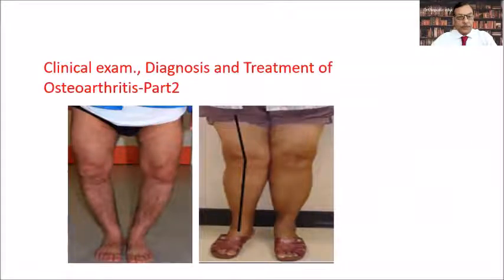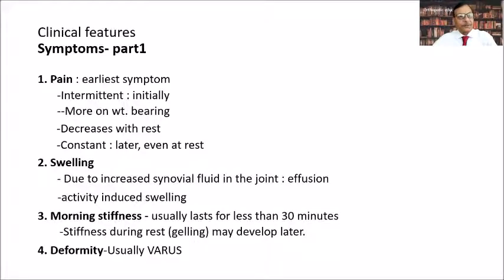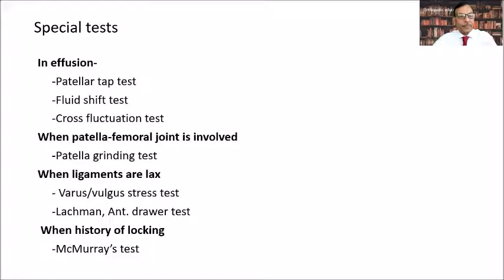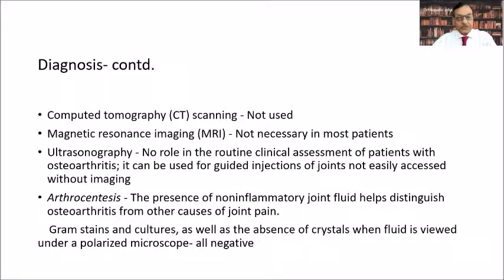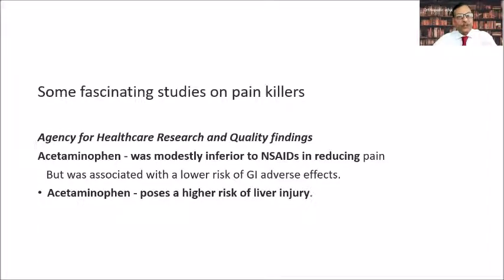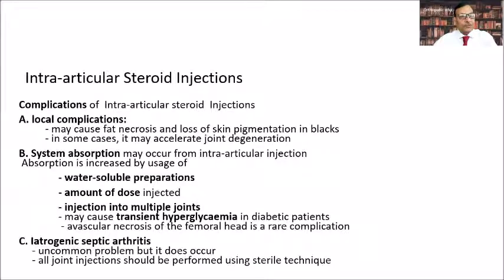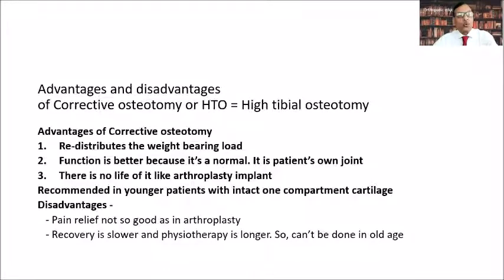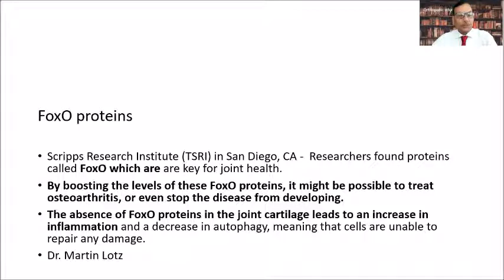OSTEOARTHRITIS PART2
Clinical examination specially in long cases or short cases must be done with most of relevant positive abnormalities to be noted and some important negative findings to be ruled out. Treatment is conservative to start with. What are the treatment modalities and how much are they justified? All students and MOs are required to know. What are operative options available? What are newer treatment coming up? Will try to answer these questions in this video.